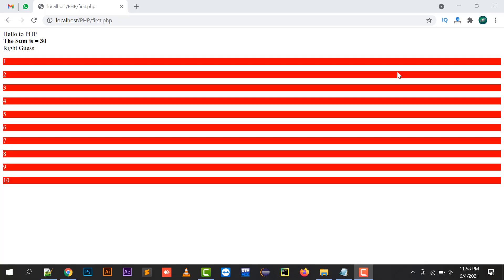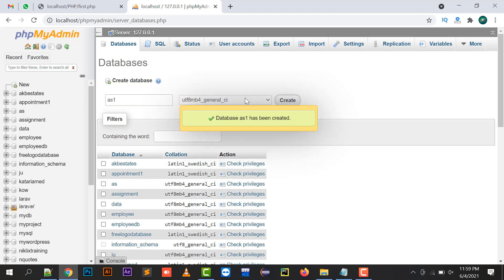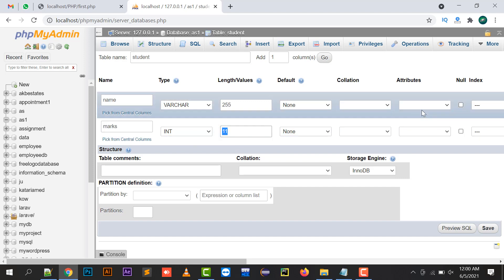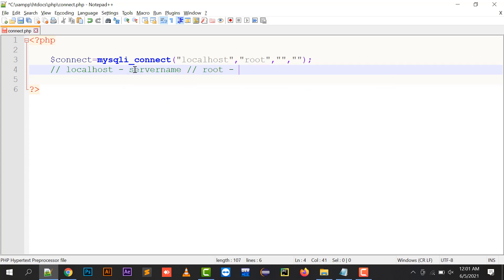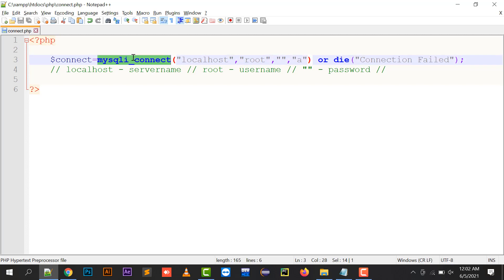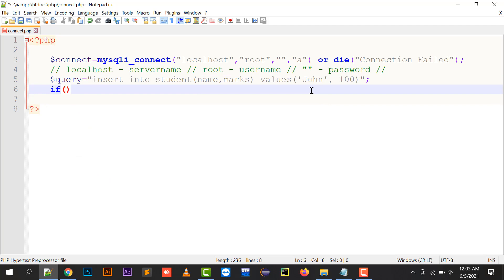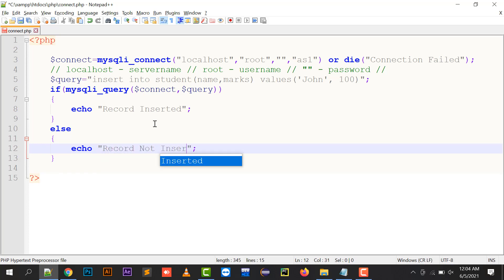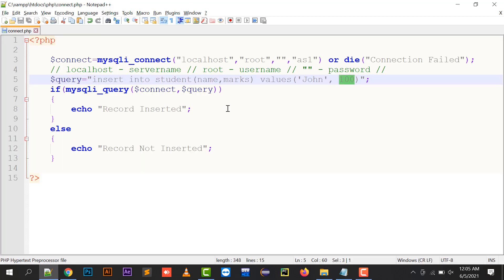PHP 8 MYSQL Connection Tutorial | Learn PHP MYSQL Tutorial | PHP MYSQL Tutorial Latest 2021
$connect=mysqli_connect("localhost","root","","as1") or die("Connection Failed");
 // localhost - servername // root - username // "" - password //
 $query="insert into student(name,marks) values('John', 100)";
 if(mysqli_query($connect,$query))